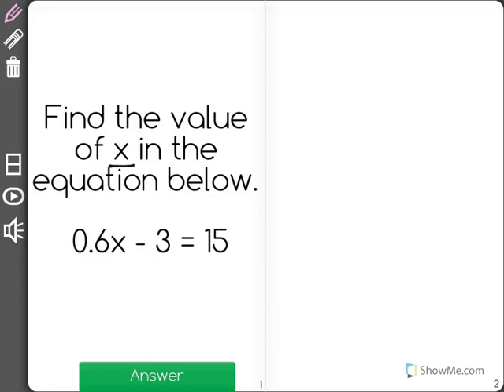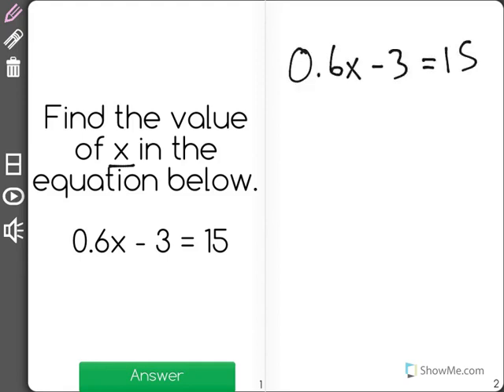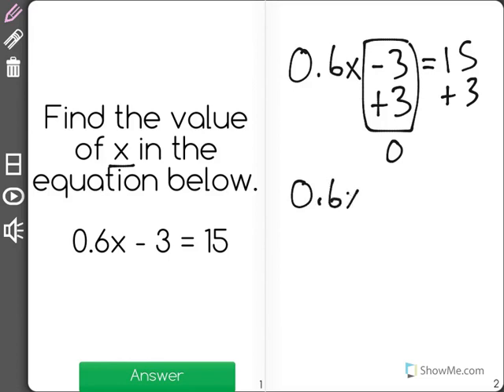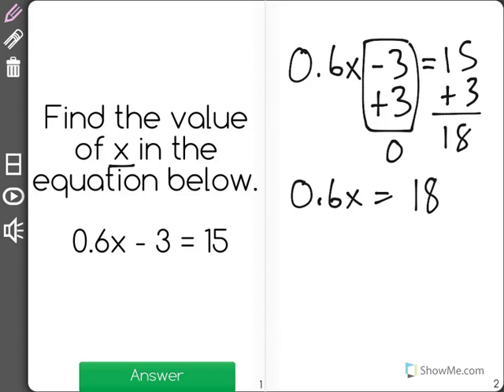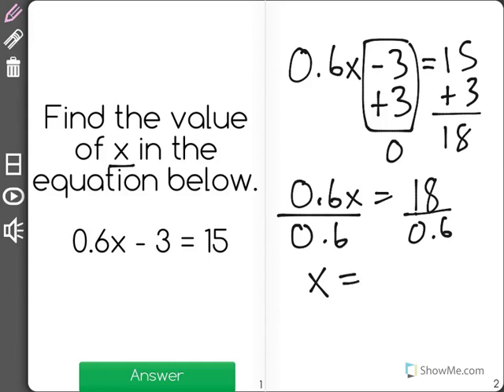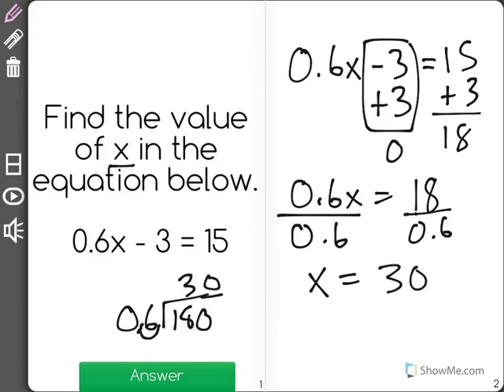[7.EE.4a-1.1] Equations in Form px + q = r - Common Core Standard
Students must solve equations in the form px + q = r.